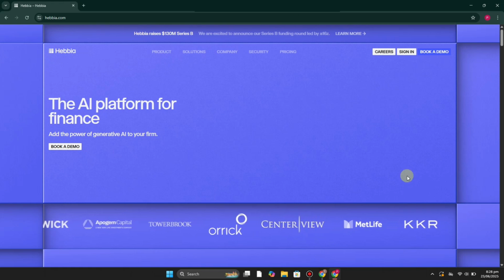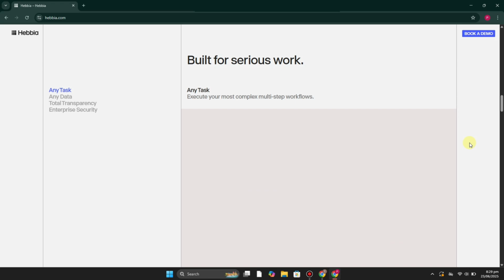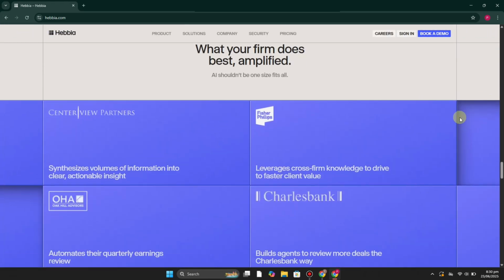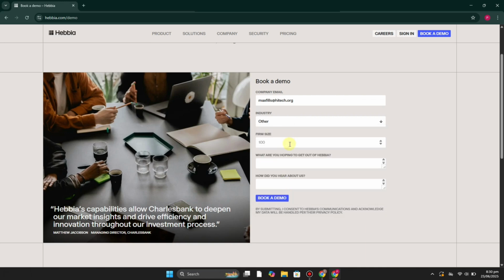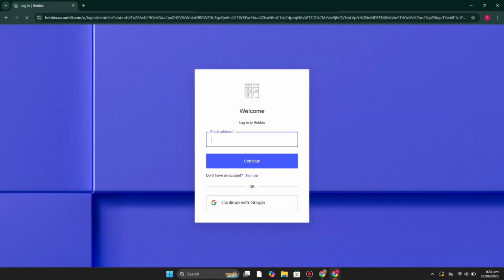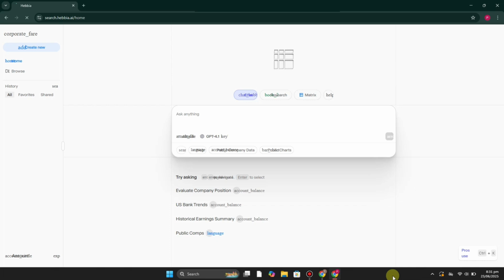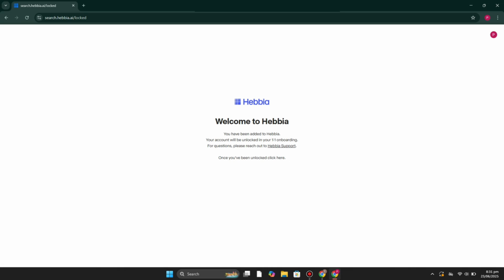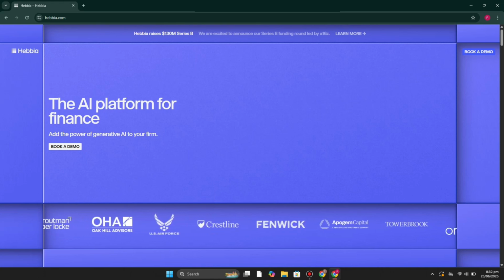Hebbia Ai Tutorial